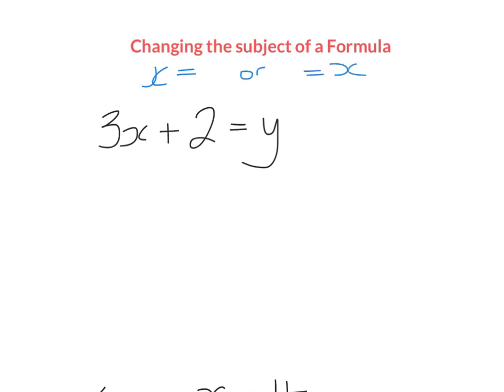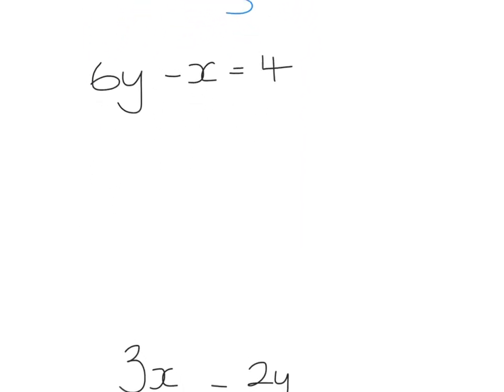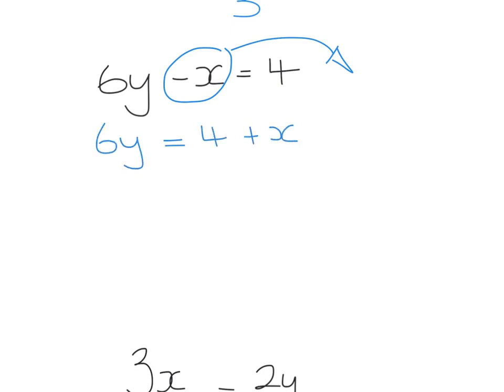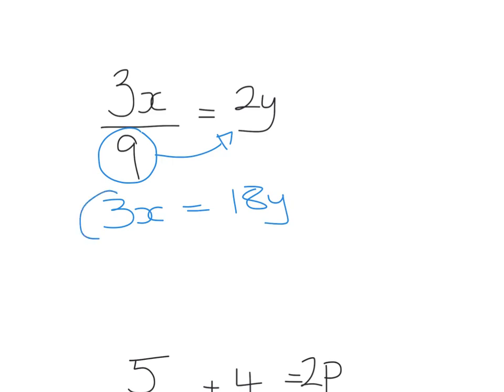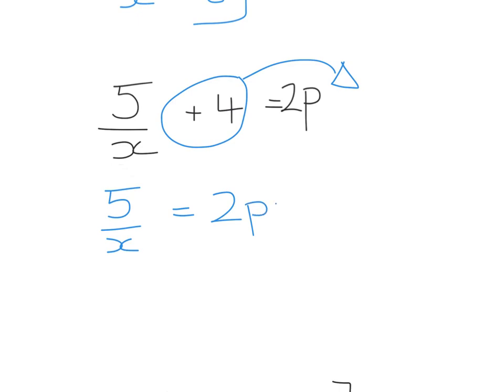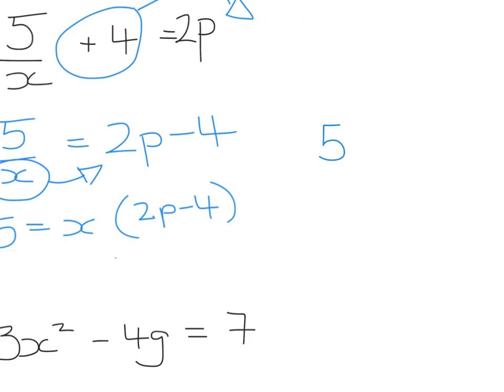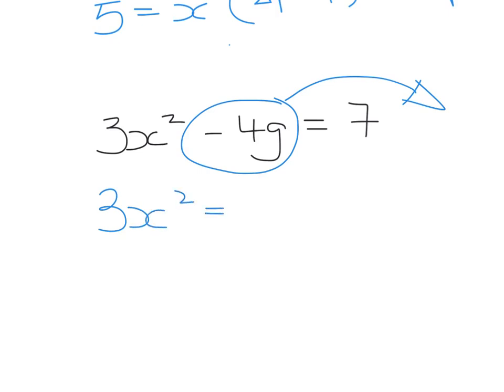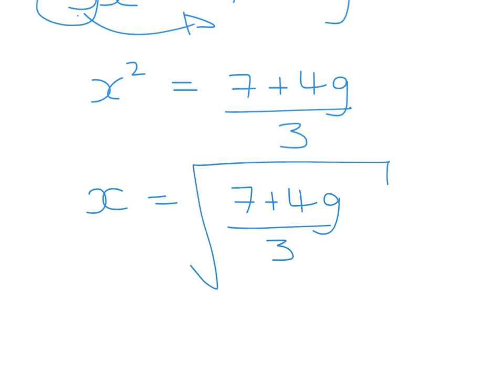Unit 1 - Changing the Subject of a Formula Recap